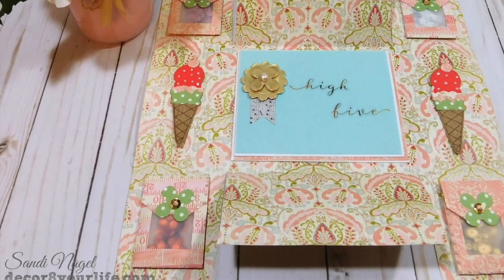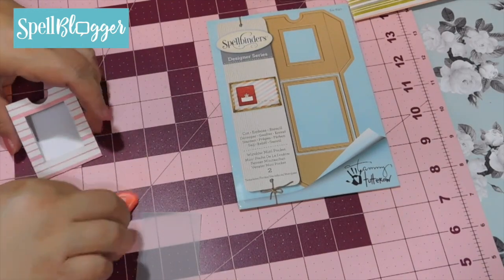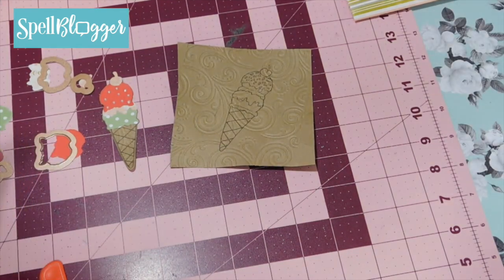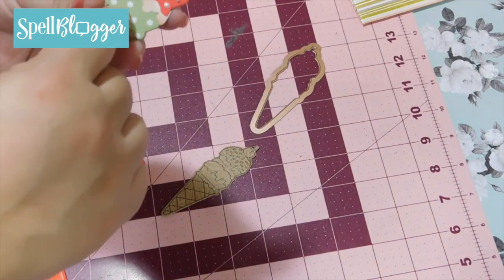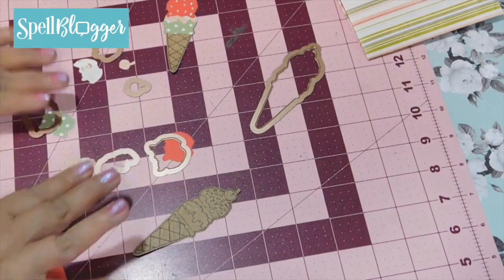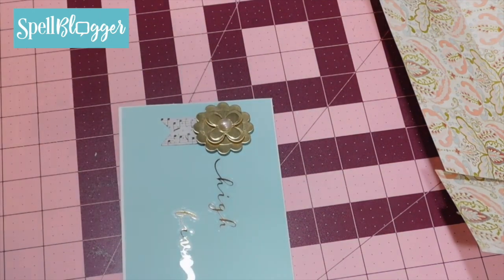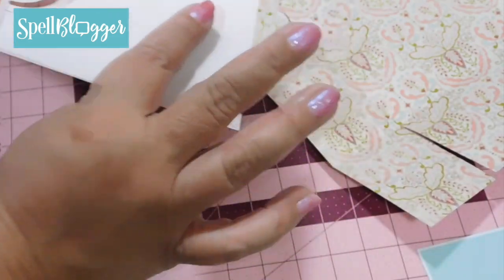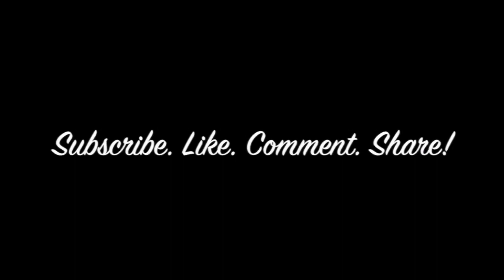Paper Crafting Ideas - Easy Shaker Pockets Using Dies from Spellbinders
Easy Shaker Pockets and Ice Cream Embellishments Tutorial. In this paper crafting tutorial I show you how you can use dies from Spellbinders to easily make shaker pockets, without the use of a fusing tool. That's right! NO FUSE TOOL NEEDED! I also share with you how I make these cute ice cream embellishments using stamps and dies from Spellbinders! In addition, I share how to make an EASY snail mail flip book to send to your BFF!

Spellbinders Dies I used on this Project:
Stamp & Die Template Set (ice cream cone and sentiment)

Designer Series Window Mini Pocket S4-630  (for shaker pocket)

💙DESIGN TEAM CREDITS:💙
Spellbinders Spellblogger
KS4U